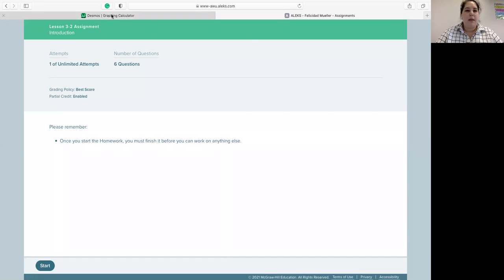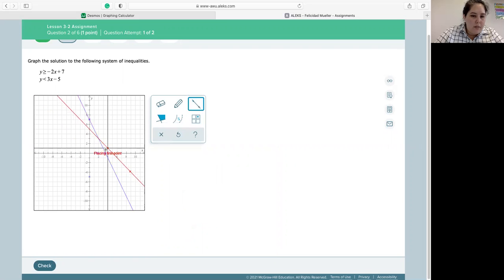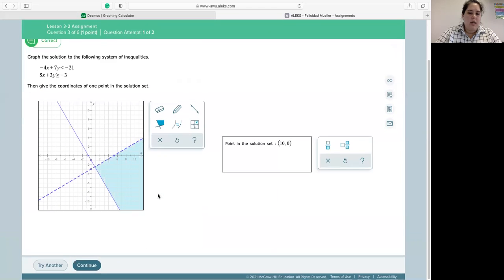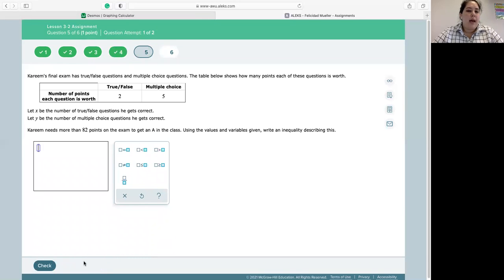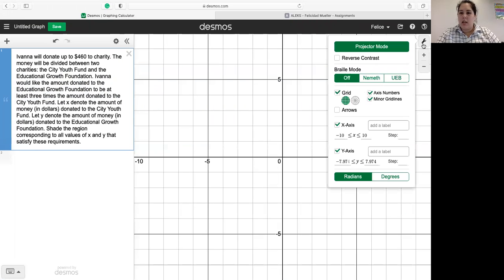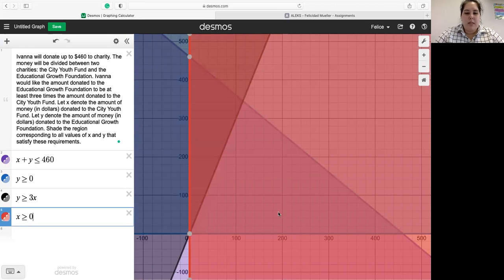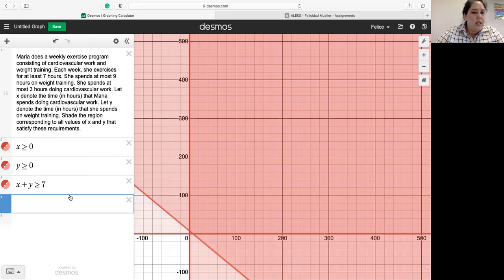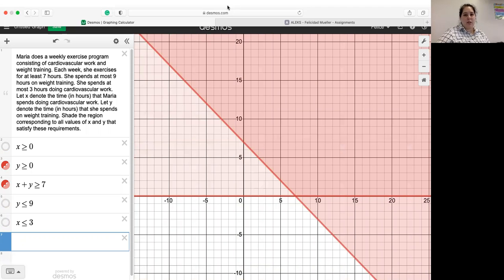3-2 Class Examples